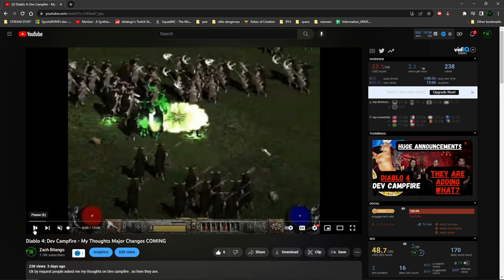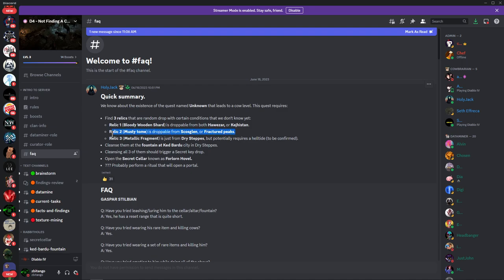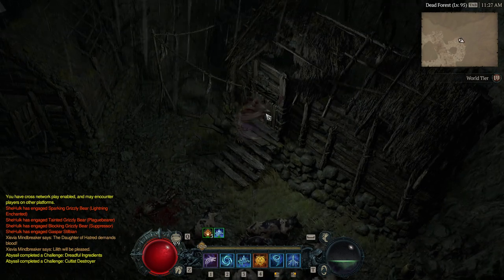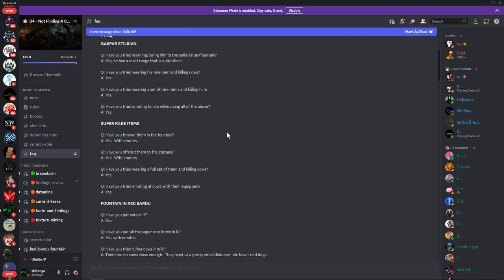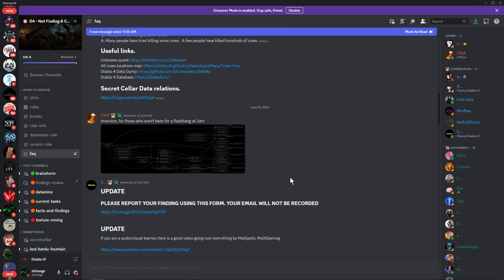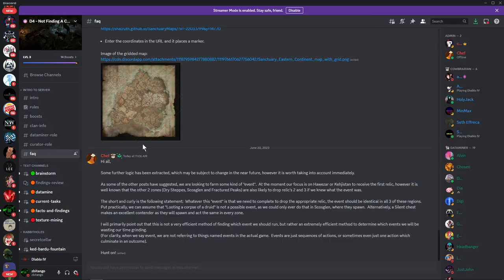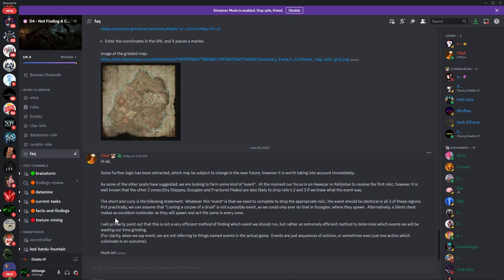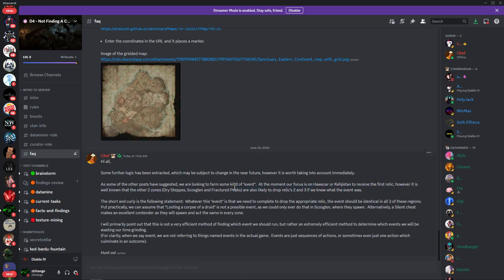Diablo 4: SECRET COW LEVEL LOCATION FOUND AND RELICS FOR QUEST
MOOOOOOOOOOOOOOOOOOOOOOOOOOOOOOOOOOOOOOOOOOOOOOOOOOOOOOOOOOOOOOOOOOOOOOOOOOOOOOOOOOOOOOOOO